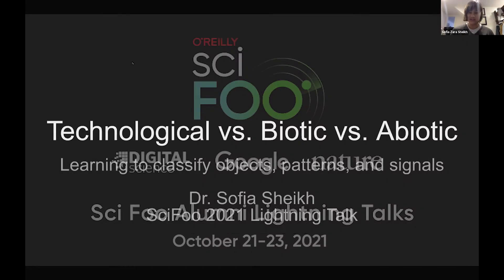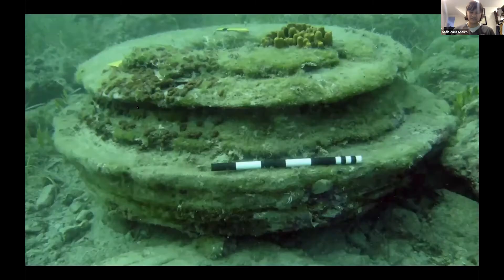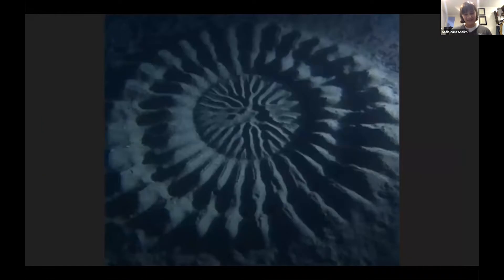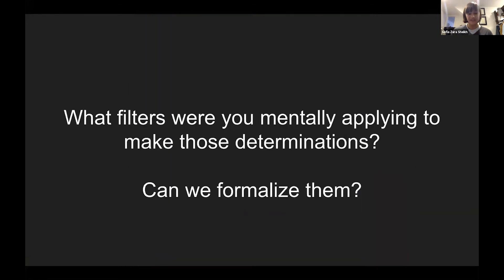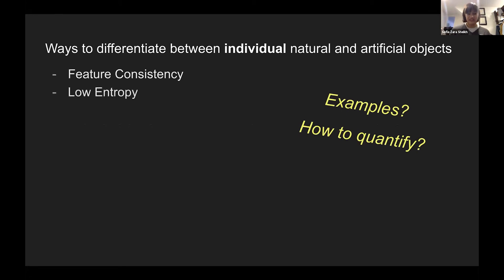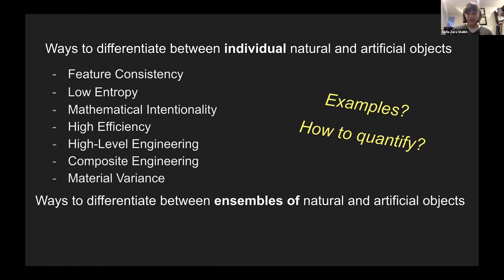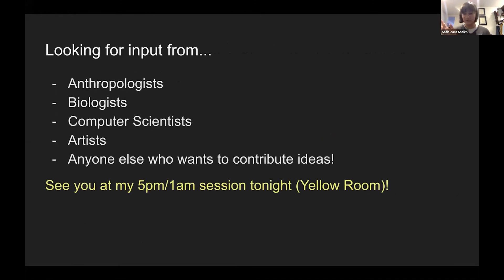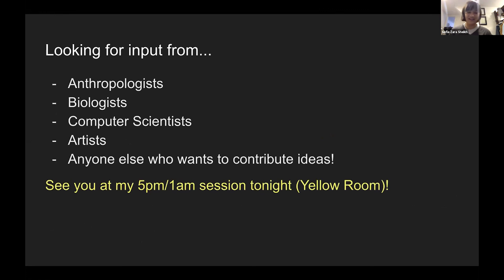Identifying the Technological Among the Natural - Sofia Z. Sheikh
In SETI (the Search for Extraterrestrial Intelligence), we think a lot about how to find signs of technology in the solar system and beyond. But what happens if we find something that's weird... but not obviously technological, based on our Earth-centric understanding? What features make something more or less likely to have been technologically-mediated? And what motivations might other intelligences share with Earth life, that we might be able to identify in these potential "technosignatures"? I want to introduce these ideas to the Sci Foo crew to find some collaborators from other disciplines.